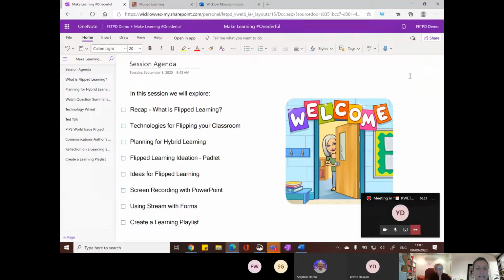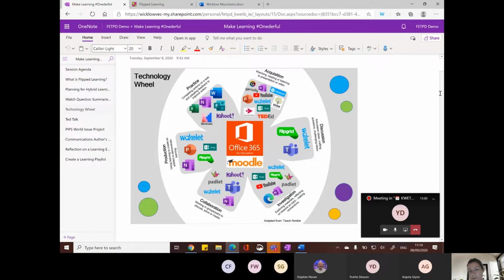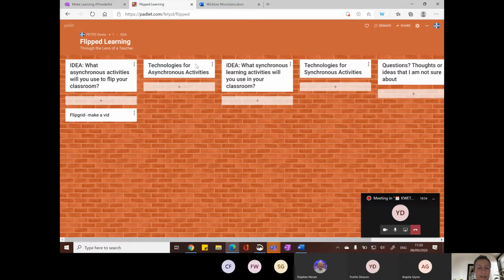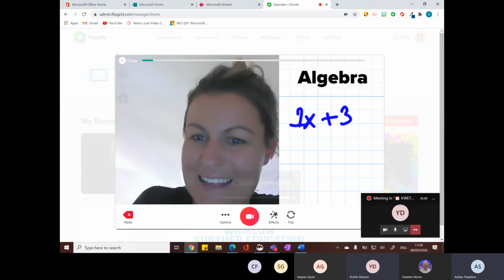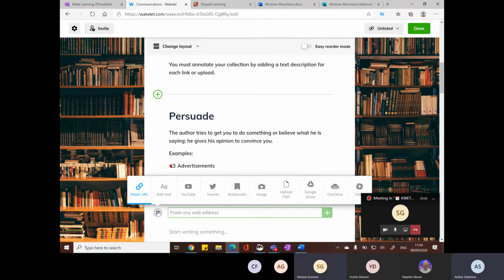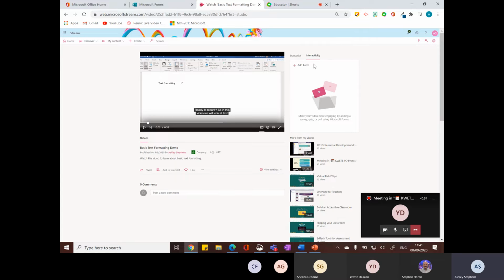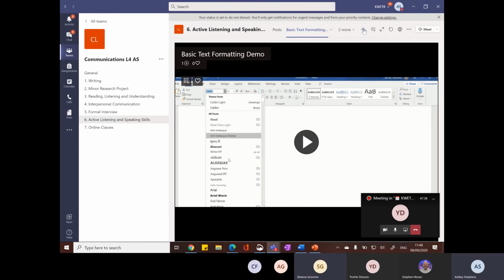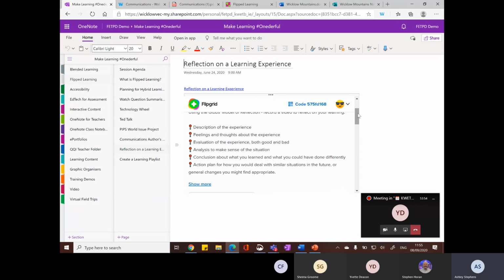Integrating Digital Tools with Teams for a Flipped Classroom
Watch this webinar back on demand from the PDTEL Team's Summer Sessions Live 2020.